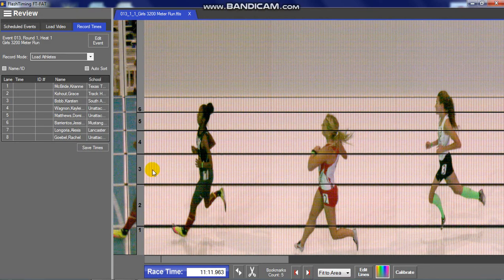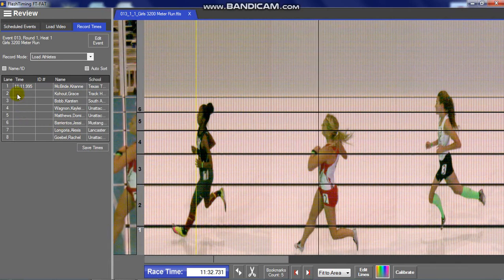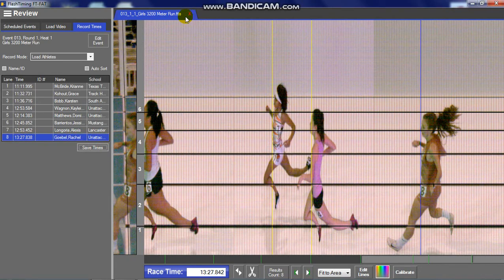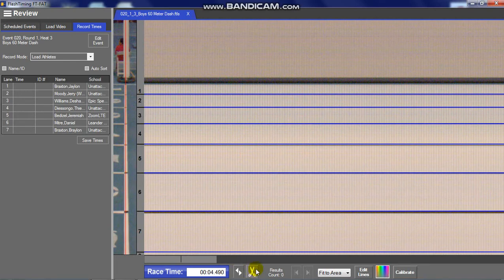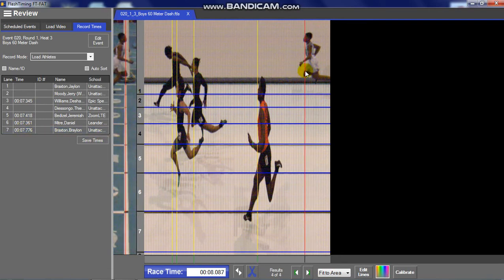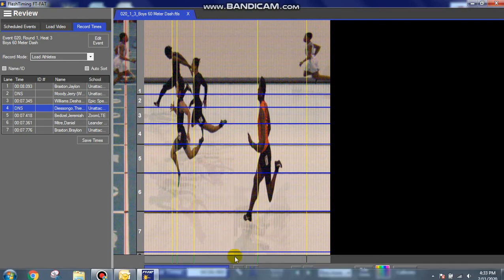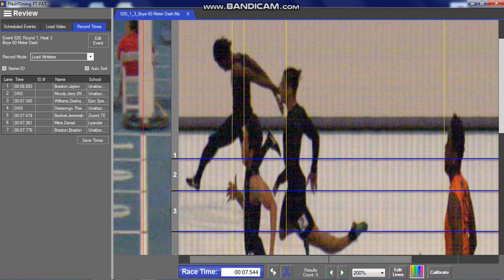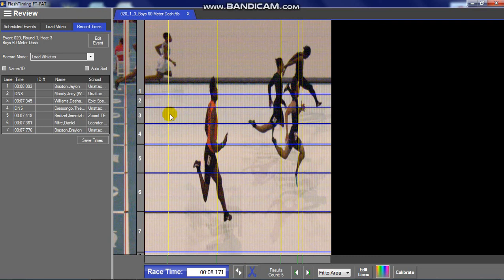FlashTiming FT-FAT LS PLUS Evaluation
FlashTiming FAT LS Plus Race Evaluation.   How to Evaluate Races Captured with the FlashTiming FT-FAT LS Plus System.